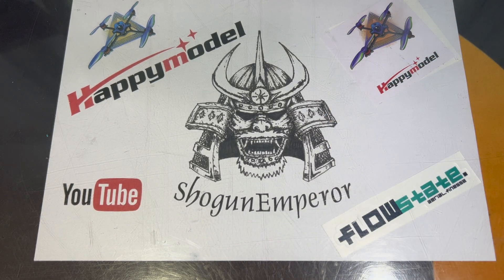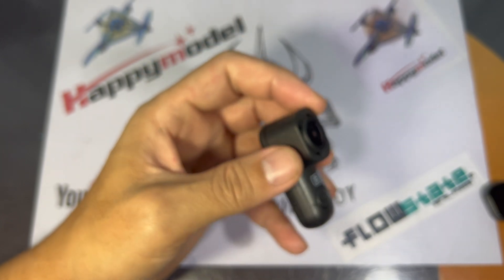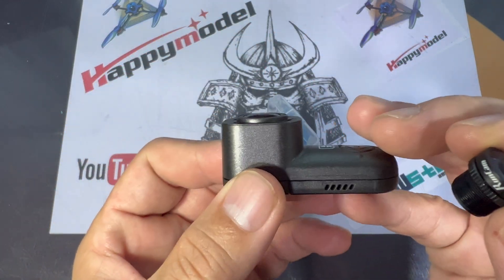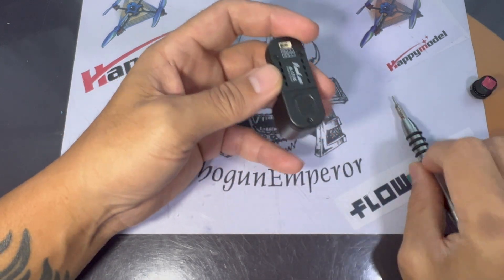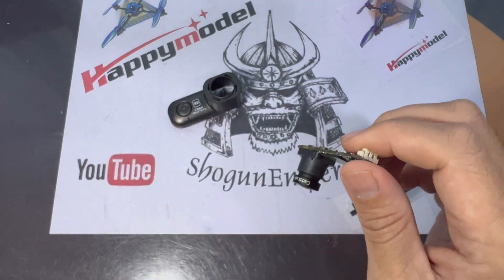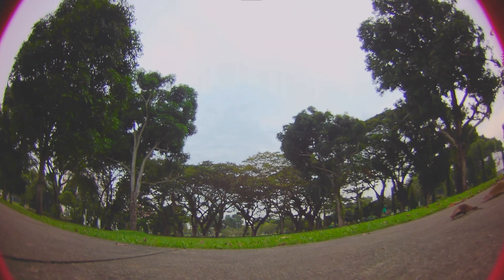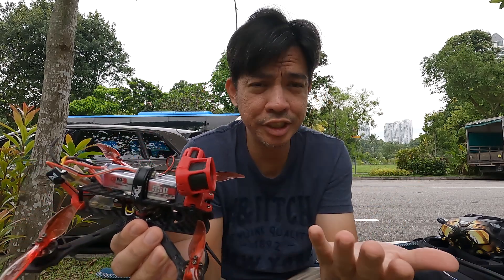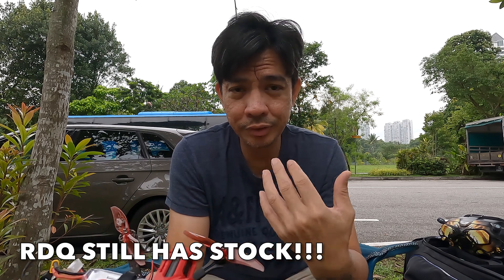Runcam thumb pro lens mod (I'll show you how!)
Runcam thumb pro lens mod (I'll show you how!). Cause I needed to get a wider lens for this camera but all the video's I've seen had to be modified extensively or a naked camera. And those who had the successful mods dont show you what lens they used or dont reply their comments.

Accidentally found that this lens worked, so I hope you guys find this video helpful.

Indonesian, Japanese, Korean, German, Russian & Hindi